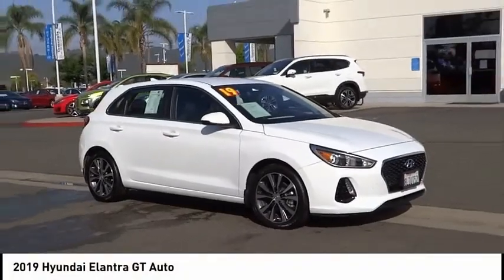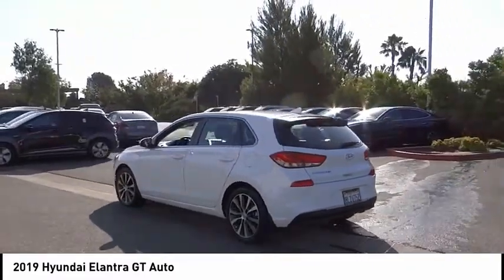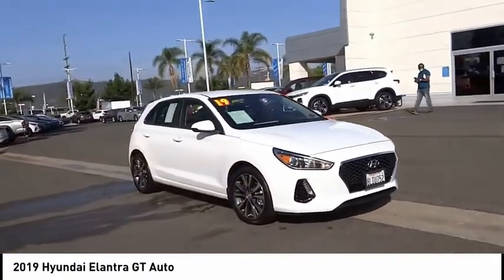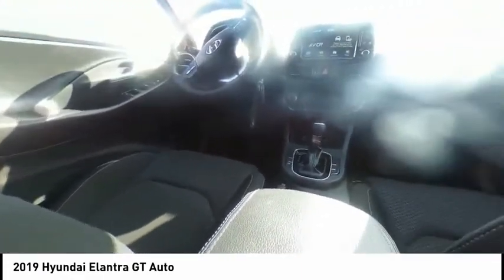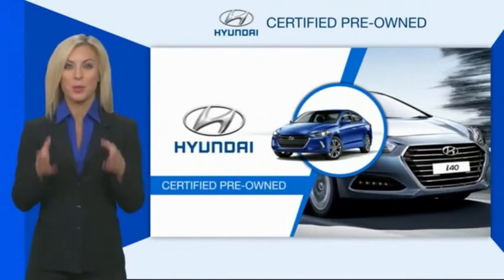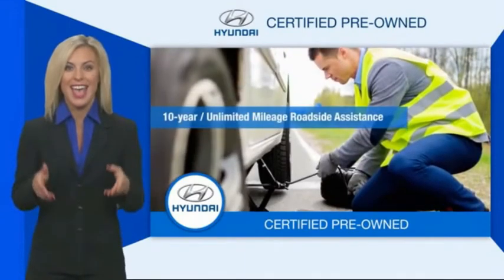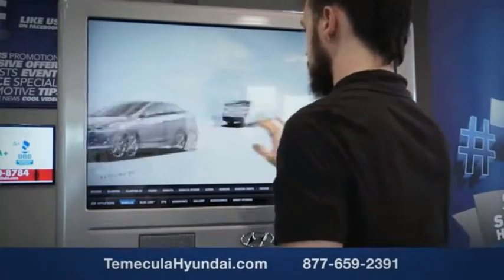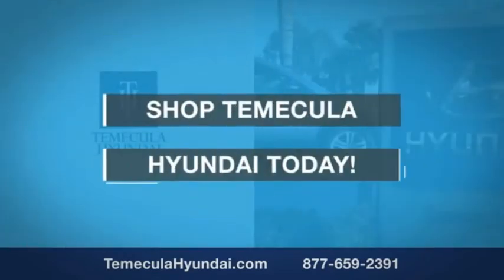2019 Hyundai Elantra GT TEMECULA MURRIETA MENIFEE HEMET CORONA ESCONDIDO P3845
2019 Hyundai Elantra GT AUTO

Temecula Hyundai
27430 Ynez Rd.

TEMECULA HYUNDAI PROUDLY SERVING TEMECULA, MURRIETA, MENIFEE, HEMET, CORONA, ESCONDIDO, AND SURROUNDING SOUTHERN CALIFORNIA LOCATIONS. THIS WHITE 2019 Hyundai ELANTRA GT IS EQUIPPED WITH A Engine: 2.0L GDI I4 D-CVVT 16V, AUTOMATIC TRANSMISSION, AND RECEIVES AN ESTIMATED 25 City/32 Hwy MPG. 2019 Hyundai ELANTRA GT AUTO **Hyundai Certified** ***One Owner*** Blind Spot Detection, Android Auto / Apple CarPlay, BlueTooth, Backup Camera. Certified. Hyundai Certified Pre-Owned Details: * 173+ Point Inspection * Warranty Deductible: $50 * Powertrain Limited Warranty: 120 Month/100,000 Mile (whichever comes first) from original in-service date * Vehicle History * Includes 10-year/Unlimited mileage Roadside Assistance with Rental Car and Trip Interruption Reimbursement; Please see dealers for specific vehicle eligibility requirements. 10-Year/100,000 Mile Hybrid/EV Battery Warranty * Limited Warranty: 60 Month/60,000 Mile (whichever comes first) from original in-service date * Roadside Assistance 25/32 City/Highway MPG CARFAX One-Owner. Clean CARFAX. This Vehicle is Located at: Temecula Hyundai, 27430 Ynez Road, Temecula, California 92591. Dealer Installed accessories are optional and may be purchased for an additional charge.All prices subject to government fees and taxes, any finance charges, any dealer document preparation charge, and any emission testing charge.While we make every effort to ensure the data listed here is correct, there may be instances where some of the factory rebates, incentives, options or vehicle features may be listed incorrectly as we get data from multiple data sources. PLEASE MAKE SURE to confirm the details of this vehicle (such as what factory rebates you may or may not qualify for) with the dealer to ensure its accuracy. Dealer cannot be held liable for data that is listed incorrectly. Stock #: P3845 | VIN: KMHH35LEXKU108258 | 2019 Hyundai Elantra GT Auto AIR CONDITIONING SECURITY SYSTEM POWER WINDOWS Temecula Hyundai FOR DRIVERS IN THE GREATER TEMECULA, MURRIETA, MENIFEE, HEMET, CORONA AND ESCONDIDO AREAS, YOUR SOURCE FOR INCREDIBLE HYUNDAI MODELS IS TEMECULA HYUNDAI 27430 YNEZ RD TEMECULA, CA 92591